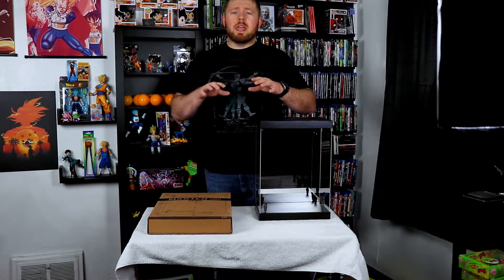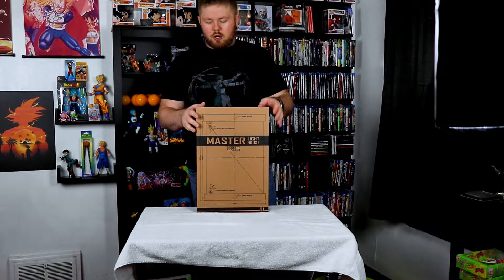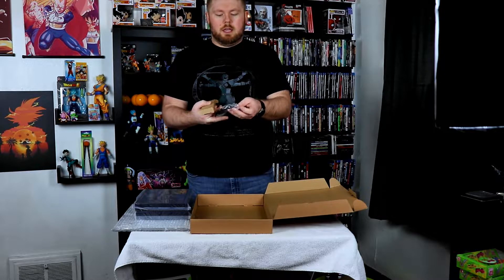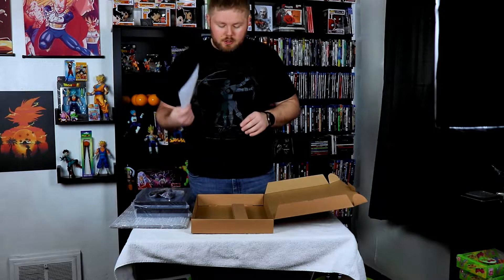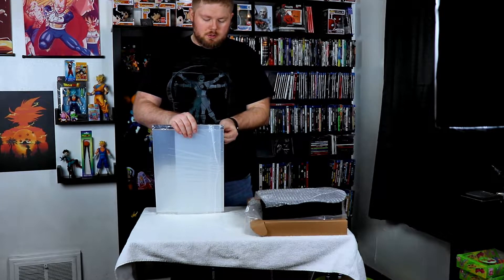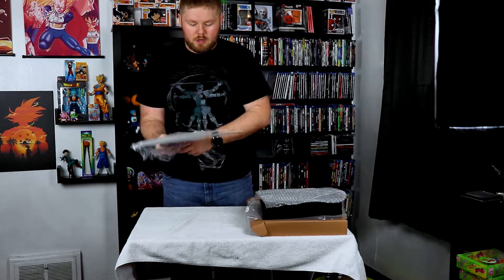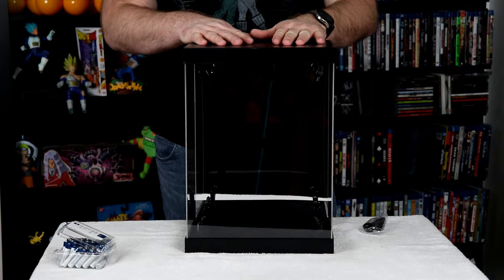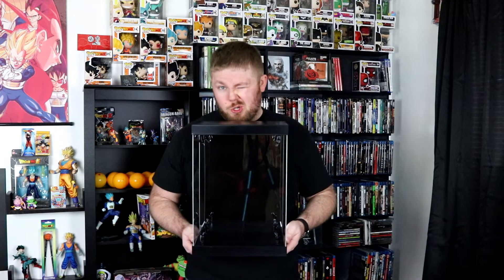Legend Studio Master Light House Display Case | Vulsker Does Unboxing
Vulsker here!

I am doing an all new unboxing of the Legend Studio Master Light House which is a lighted display case. I got this off of Sideshow Collectibles.

Omega Level Nerds (formerly House of D)

Join Dsquare, J-OneHundred, JellieRose, and me while we talk about all the nerdy shit!

That way you can see what I will ramble on next or what crazy videos I'll be posting!